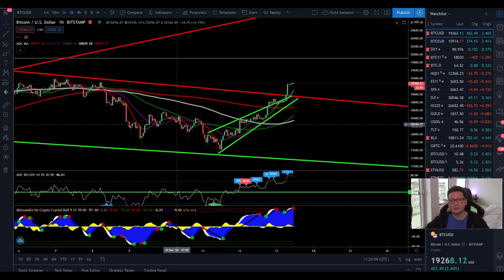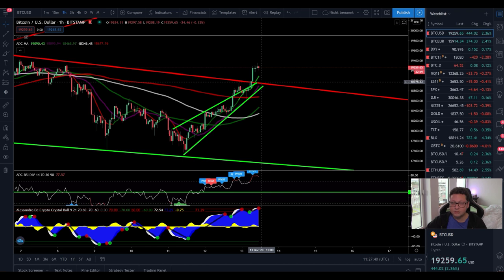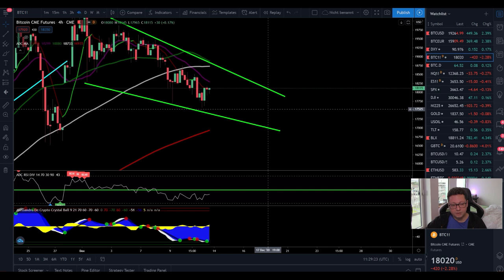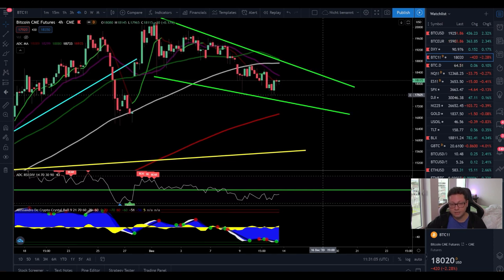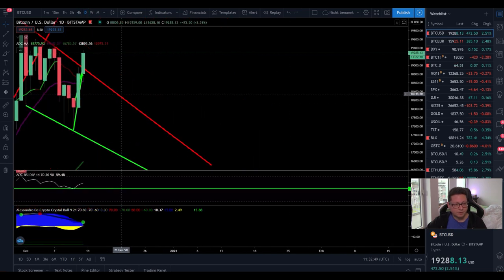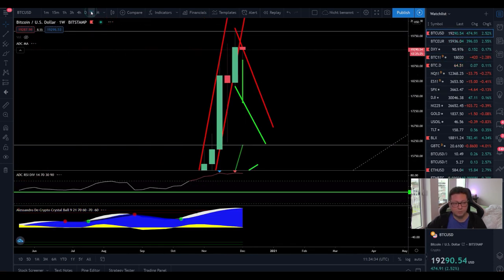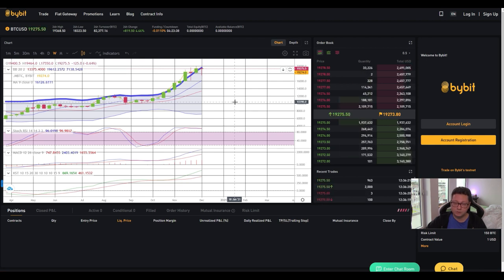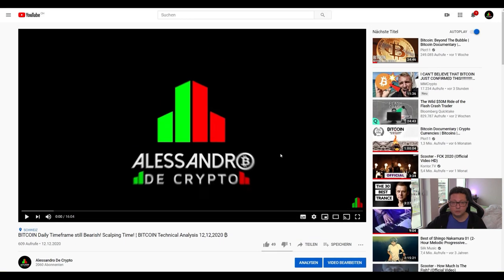BITCOIN BREAKOUT!! WAIT FOR CME OPENING!! BITCOIN Technical Analysis 13,12,2020 ₿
🔮Follow me in all Socials:
Become Member in the Meme Coin Club: